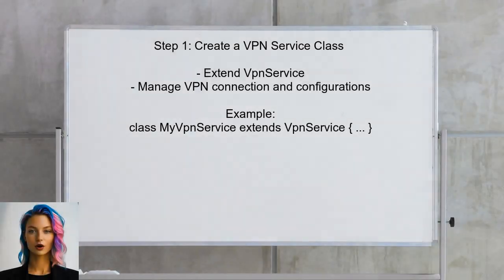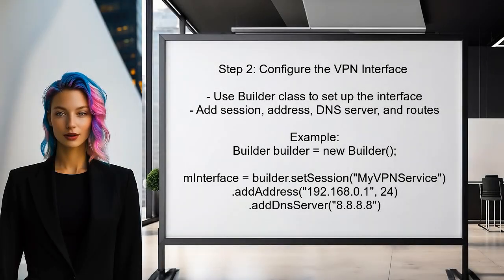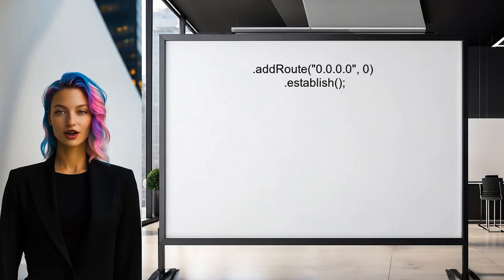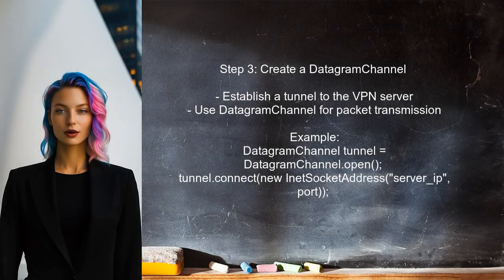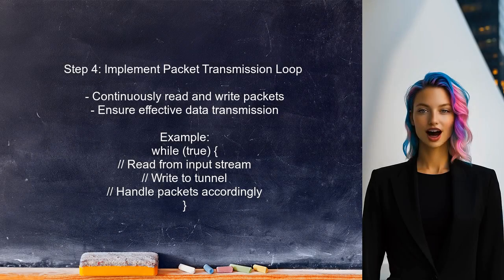How to Create a VPN Connection in Android Using VPNService: A Step-by-Step Guide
In today's digital age, online privacy and security are more important than ever. A Virtual Private Network (VPN) allows you to browse the internet safely and anonymously, protecting your personal information from prying eyes. In this video, we'll walk you through the process of creating a VPN connection on your Android device using the powerful VPNService API. Whether you're a developer looking to enhance your app or a user wanting to understand the setup, this step-by-step guide will equip you with the knowledge you need to establish a secure VPN connection on your Android device.

Today's Topic: How to Create a VPN Connection in Android Using VPNService: A Step-by-Step Guide

Related to: vpn, vpnconnection, androidvpn, vpnservice, createvpn, step-by-stepguide,